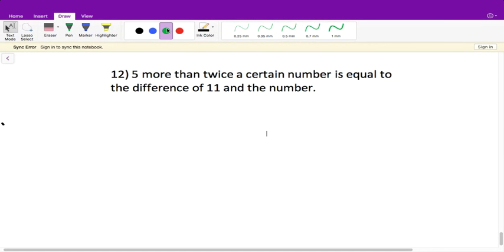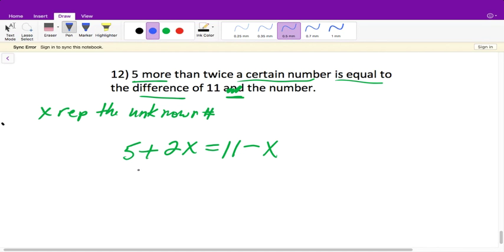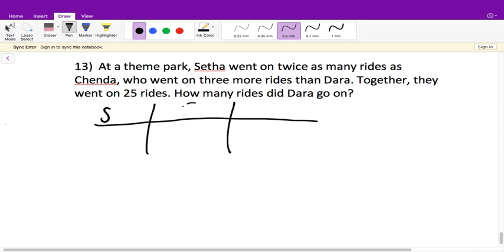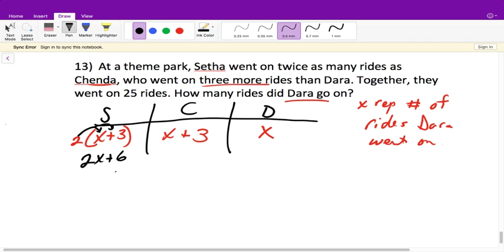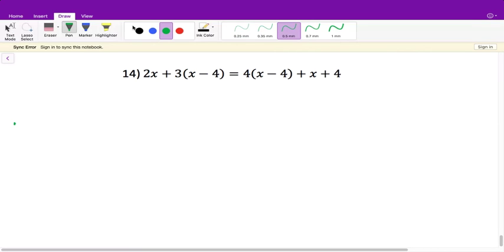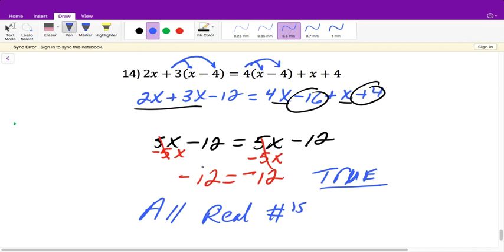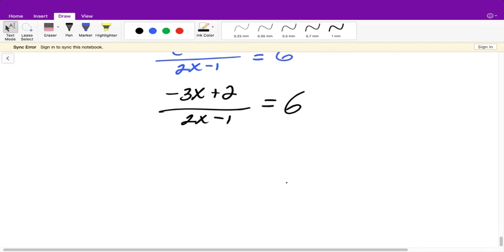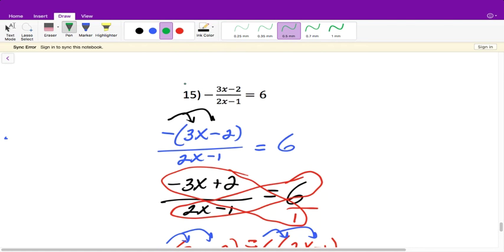Section 6A - 6C Review Problems: 12 - 15